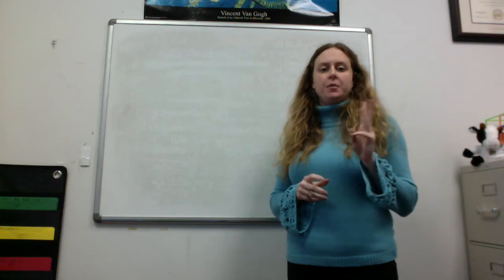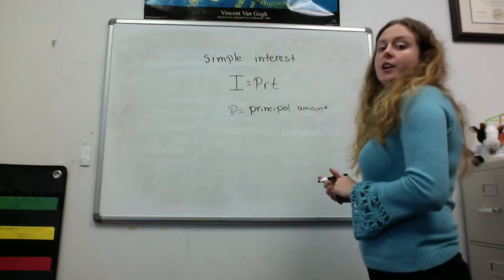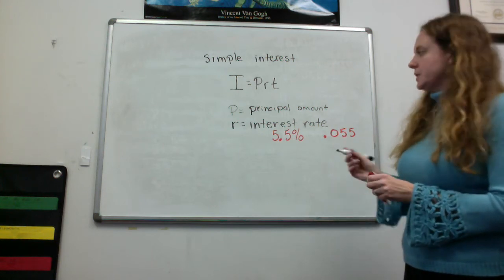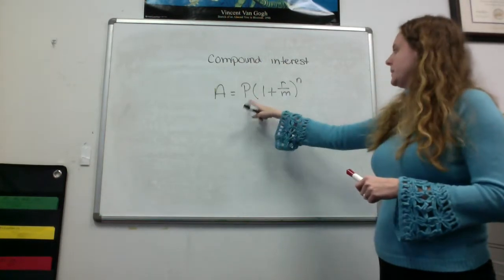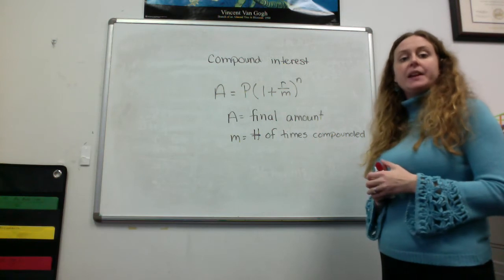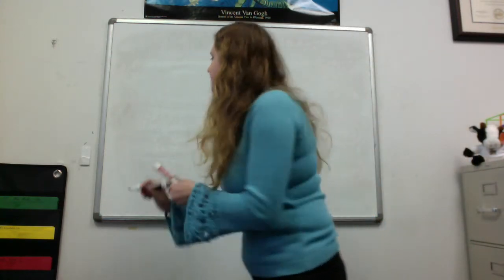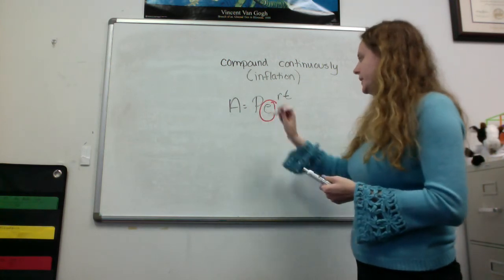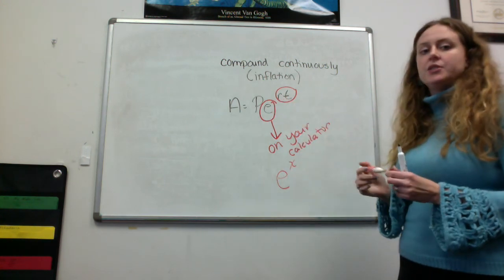Intro to Formulas